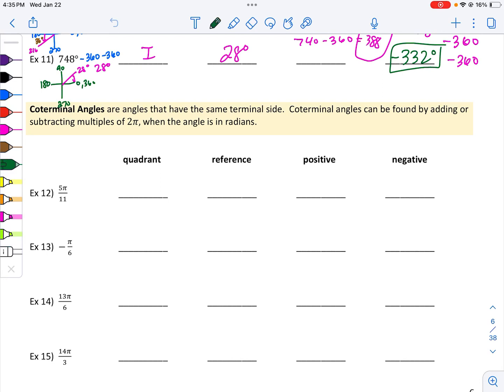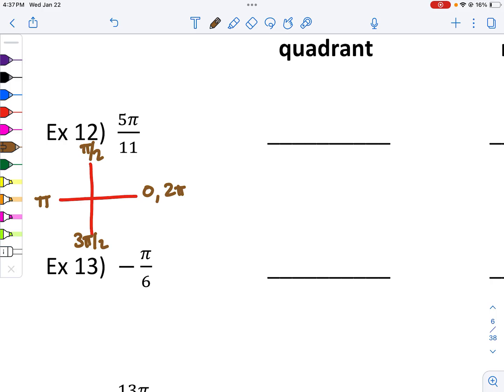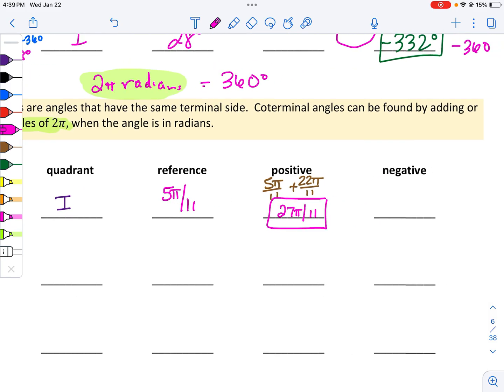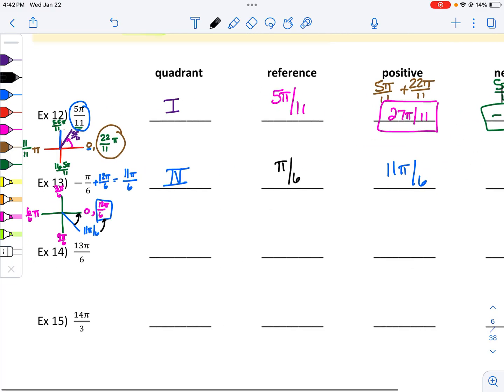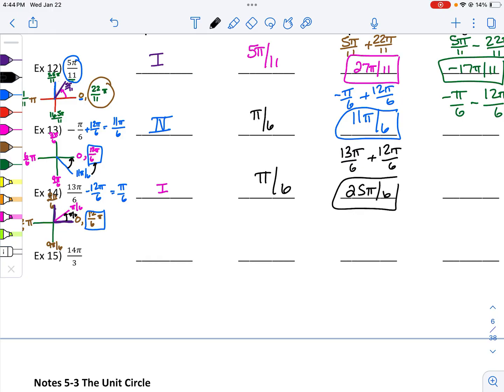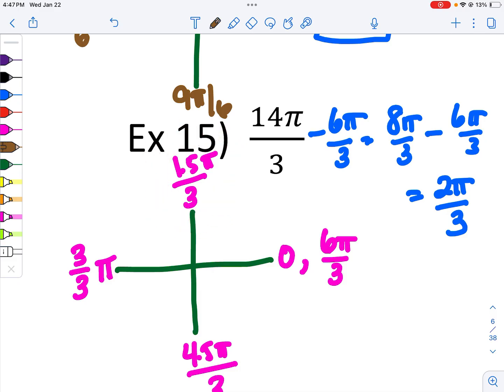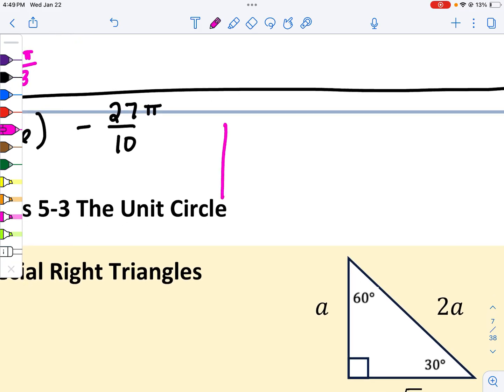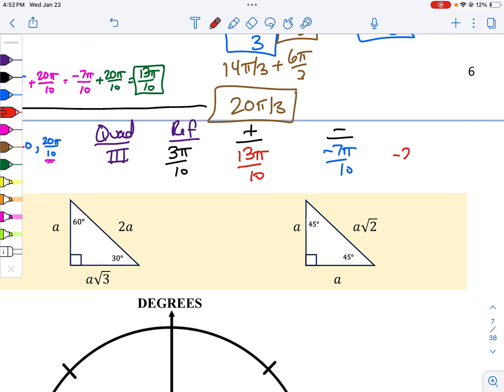FRAT Notes 5-2